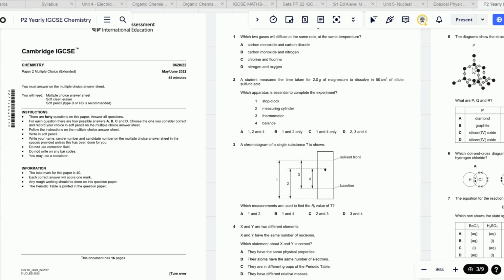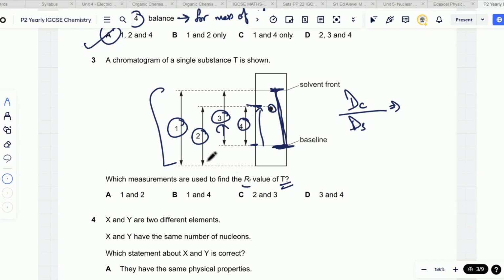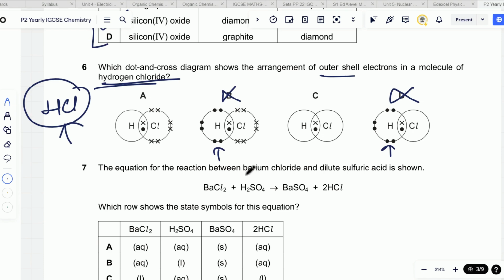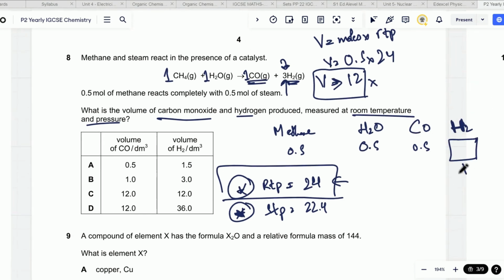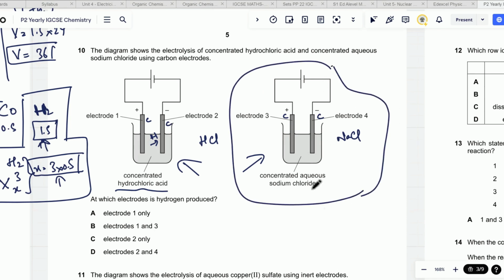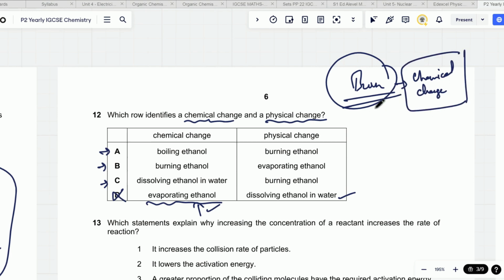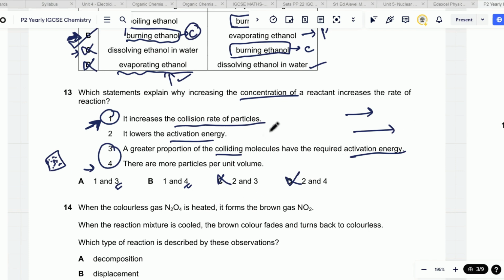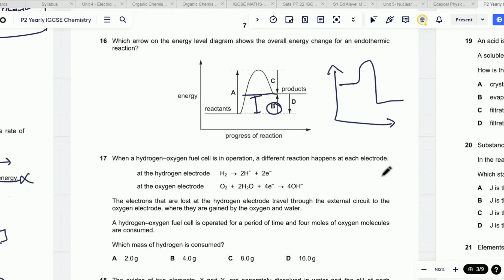IGCSE Chemistry Paper 2 Solved MCQs | May/June 2022 P2 | Exam Practice Lecture 1